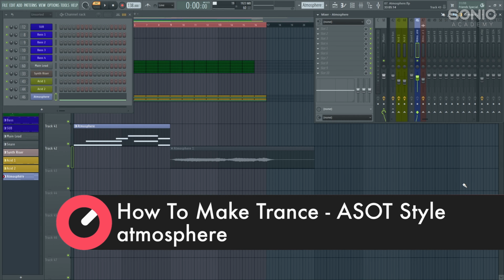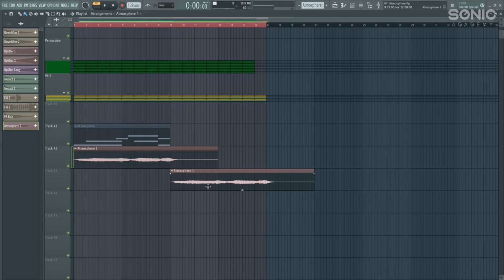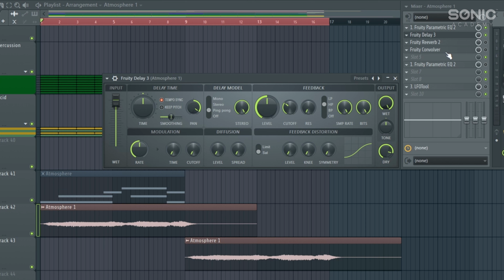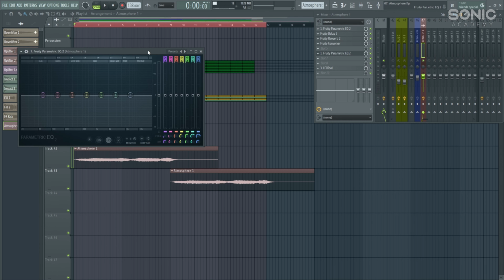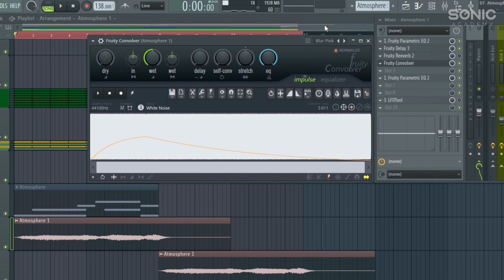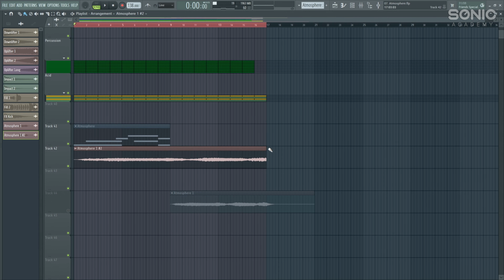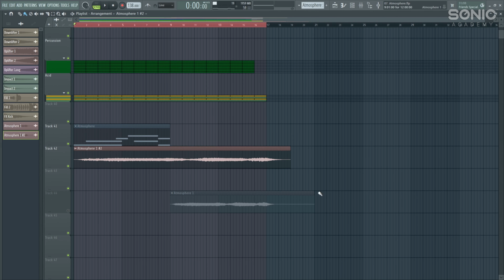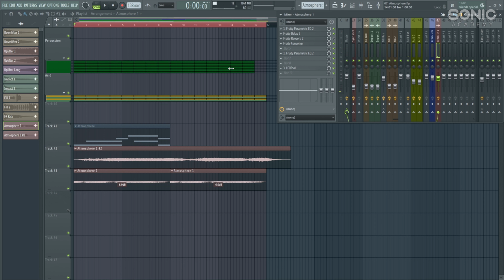Tutorial 07 Atmosphere